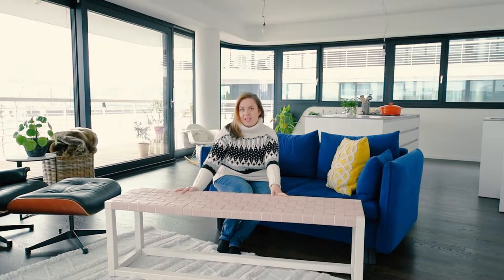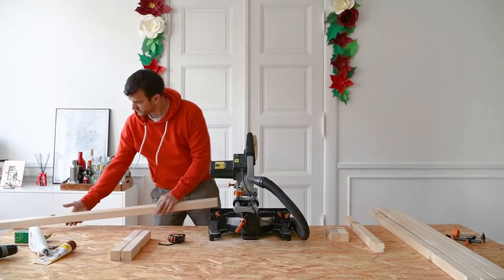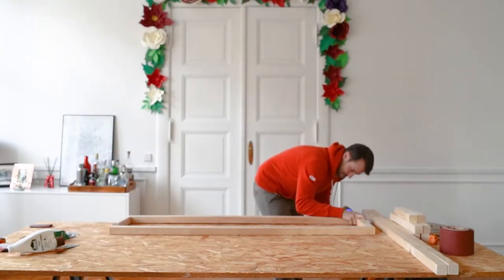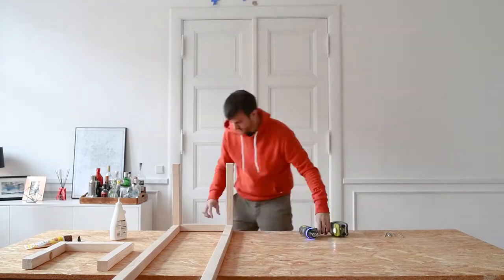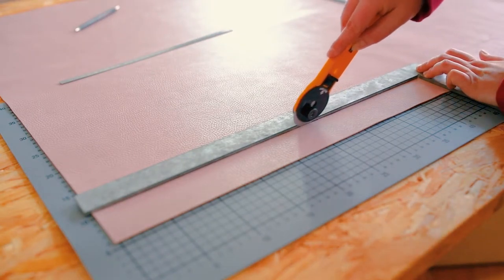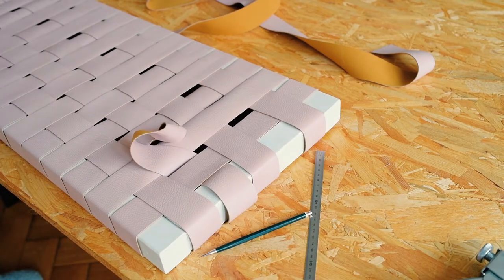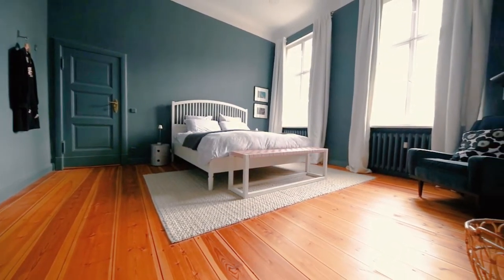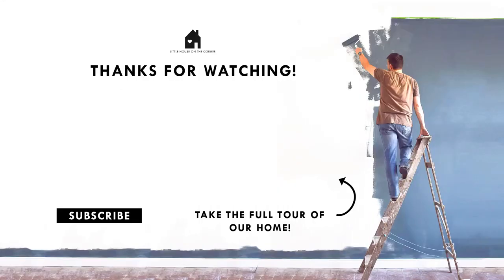DIY Woven Leather Bench | Easy DIY Project For Beginners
Follow along to see how we built this DIY Woven Leather Bench! If you’re looking for a gorgeous bench that won’t cost you a fortune, this DIY project is perfect for you! This woven leather bench is super easy and affordable to build and would look great in any entryway or bedroom!

TOOLS:
Mitre Saw
Cordless Drill & Drill Bits
Rotary knife

SUPPLIES:
Smooth Planed Timber
Faux Leather - 1.7m (1.4m wide)
Wood Glue
Wood Filler
Wood Screws 6 x 100mm
Paint & Primer